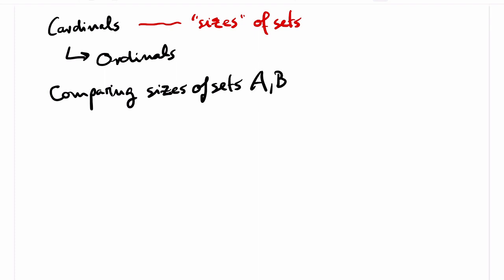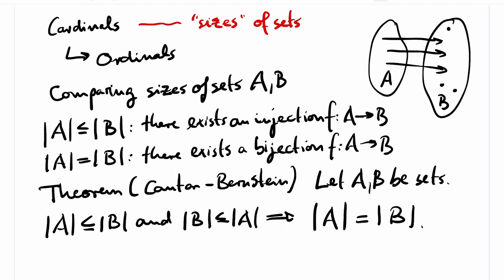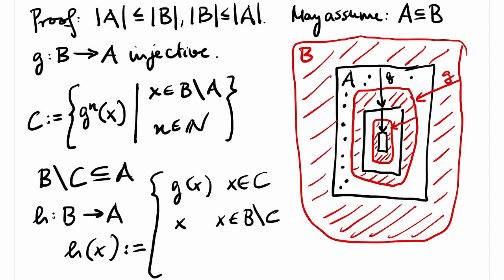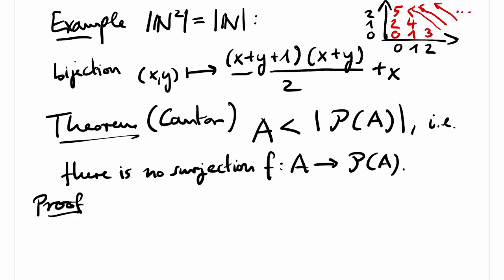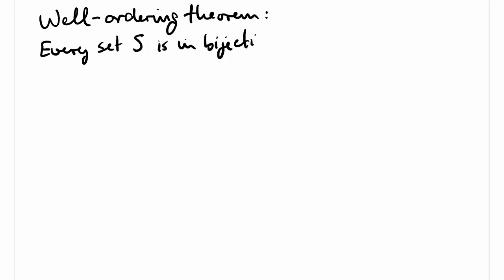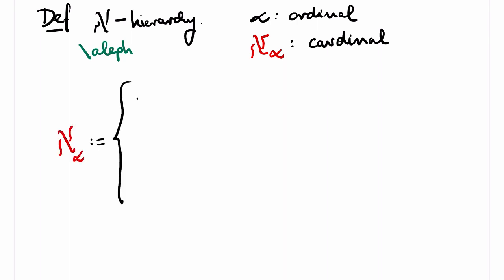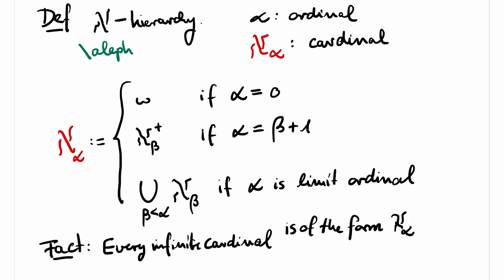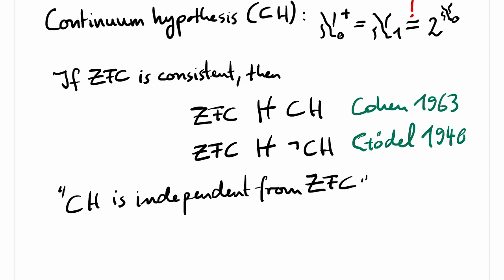Cardinals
This is a follow-up video on my video about ordinals. I prove the theorem of Cantor and Bernstein and then the theorem of Cantor about the cardinality of the power set. I define cardinals, introduce the aleph hierarchy, and present some basic rules for computing with cardinals.